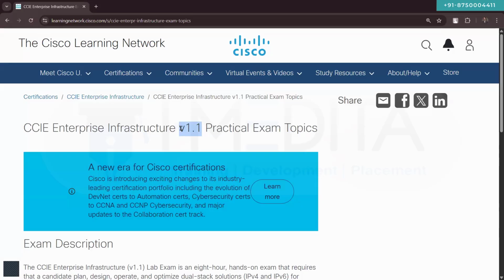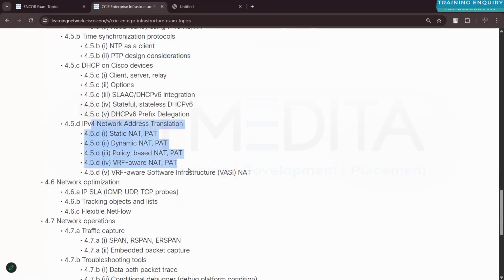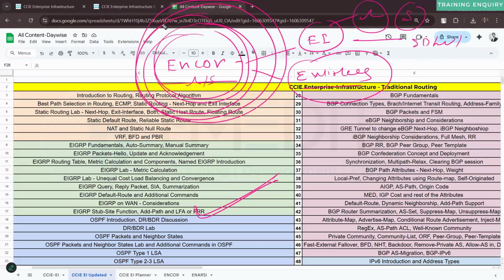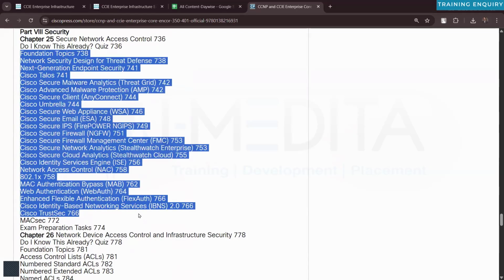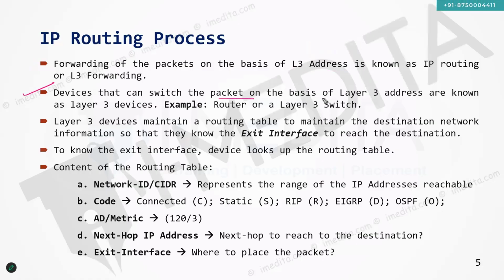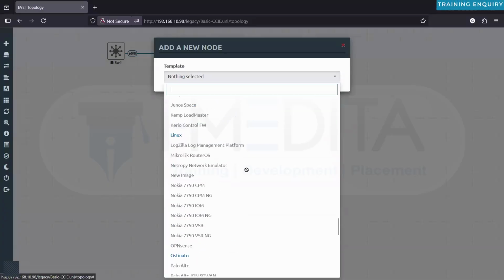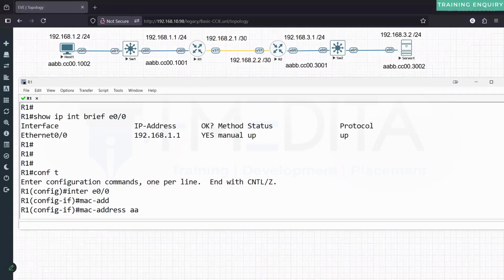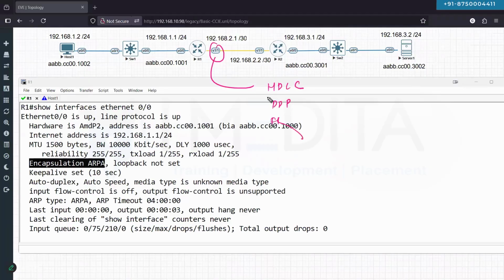Day 1- CCIE EI Routing Mastery || Cisco CCIE Enterprise Infrastructure Training (English) | I-MEDITA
Launch your journey to becoming a Cisco CCIE Enterprise Infrastructure expert with I-Medita’s Day 1 CCIE EI v1.1 Routing Mastery Training! 🚀 This electrifying video is your ultimate kickoff to mastering the CCIE Enterprise Infrastructure Certification, crafted for network engineers, IT professionals, and CCNP or CCNA holders aiming to conquer the prestigious CCIE EI v1.1 in 2025. Delivered in English, this session dives deep into the heart of enterprise routing, offering hands-on expertise to design, configure, and troubleshoot complex network infrastructures like a seasoned pro! 💻🌐

Our expert instructors guide you through the essentials of routing protocols like OSPF, EIGRP, and BGP, unraveling their intricacies with real-world scenarios that top employers value.

Get ready for practical demos that simplify advanced concepts like route redistribution, policy-based routing, and MPLS, making them accessible whether you’re new to CCIE or building on CCNP Enterprise knowledge.

This video sets the foundation for the CCIE lab exam, covering critical topics such as IPv6 routing, network automation, and high availability with engaging visuals and step-by-step guidance. 🌟 I-Medita’s industry-aligned approach ensures you’re not just exam-ready but equipped to tackle real-world challenges in enterprise networking.

From configuring Cisco routers to mastering network security and SD-WAN, this session empowers you with skills that global companies demand. Perfect for those eyeing the CCIE EI v1.1 blueprint or aiming to elevate their career, you’ll explore tools like Cisco DNA Center and SD-Access while gaining confidence in network programmability.

With vibrant demos and clear explanations, this training makes complex routing concepts feel effortless, setting you up for success in the CCIE lab and beyond. 💼 Why watch? It’s beginner-friendly yet deep enough for pros, blending exam-focused insights with practical applications to ace the CCIE Enterprise Infrastructure certification. This video is your first step toward mastering advanced topics like EVPN, VXLAN, and QoS in future sessions.

This video is about:
CCIE
CCIE EI
CCIE v1.1
CCIE Enterprise
Cisco Certification
Routing Mastery
Network Engineering
Enterprise Infrastructure
CCNA
CCNP
Cisco Training
Network Automation
OSPF
EIGRP
BGP
MPLS
Route Redistribution
Policy-Based Routing
IPv6 Routing
Network Security
SD-WAN
Cisco DNA Center
SD-Access
Network Programmability
I-Medita
CCIE Lab
Cisco Routers
High Availability
QoS
EVPN
VXLAN
IT Training
Network Design
Advanced Networking
CCIE Exam Prep
Enterprise Networking
Routing Protocols
Network Optimization
Infrastructure Security
Hands-On Labs
Cisco Enterprise
Network Professional
CCIE Certification
Networking Course
IT Career
Cisco Networking
Network Architecture
CCIE Bootcamp
Networking Skills
Cisco Lab Prep